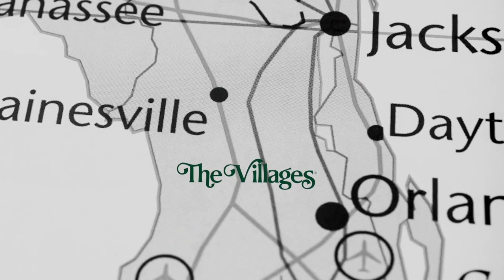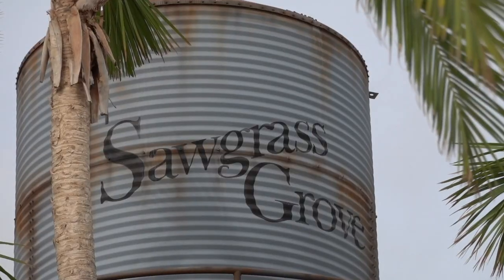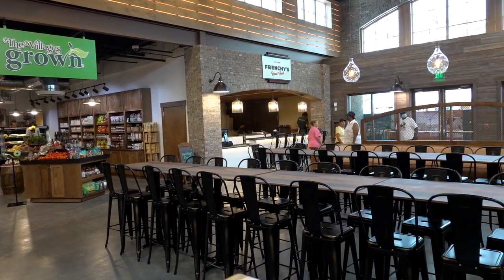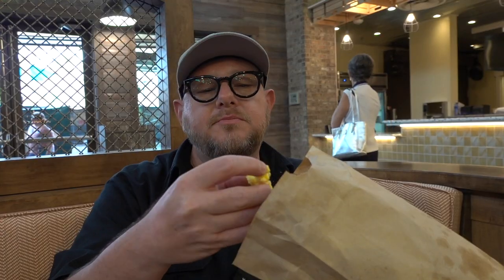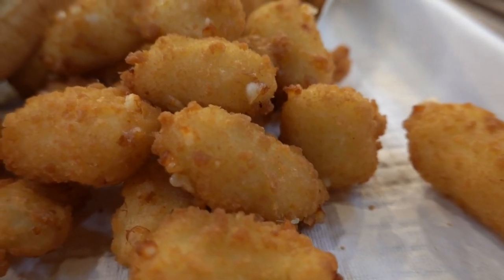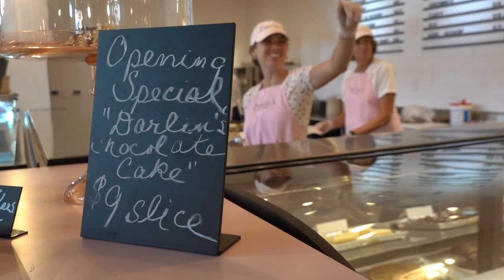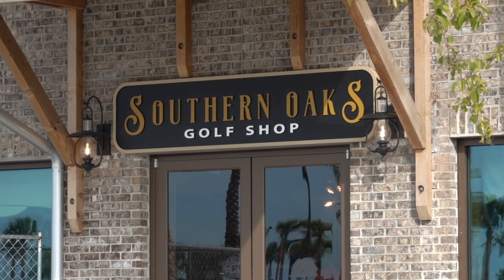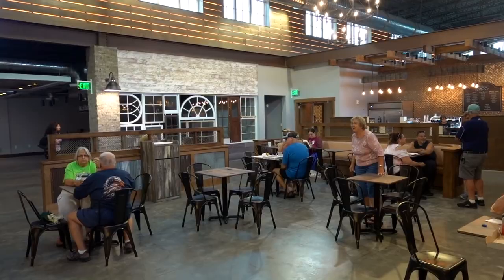A Look Inside the Brand New Market at Sawgrass Grove in The Villages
Minutes south of Ocala and less than an hour drive northwest of Orlando you’ll find the largest active retirement community in America. Covering an area larger than Manhattan, The Villages continues to be one of the fastest-growing places in the nation.

Just off Florida’s Turnpike is the brand new Market at Sawgrass Village. This food hall and entertainment venue opened in mid-July 2022, and we paid a visit during the Market’s first weekend of operation.

While fairly modest in size, the top-rate food options at the Market make this a worthwhile destination for foodies and travelers alike. In this episode, we’re taking you inside Central Florida’s newest food hall in The Villages.

00:00 Overview
01:13 McGrady's Pub and Kitchen
02:00 First Impressions & Design
04:13 Willy's Original
05:29 Frenchy's
05:47 The Villages Grown
06:24 Darlin's Sweet Shoppe
07:20 Golden Hills Coffee
07:44 Southern Oaks Golf Shop
07:56 Operating Hours
08:20 Wrap
09:08 Credits

🌐 GALLIVANTER WEBSITE/BLOG.

📱 SOCIAL.

📷 GEAR.
Cameras | Sony A7C, Sony RX100 VII, Sony ZV-1
Lenses | Sony FE 24–105 mm F4 G OSS Lens, Sony FE 28-60mm f/4-5.6
Smartphone | iPhone 13 Pro Max
My "Go-To" | DJI Osmo Pocket 2